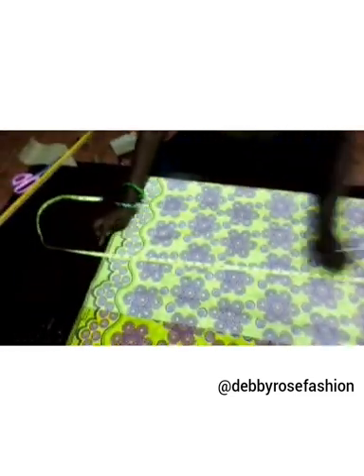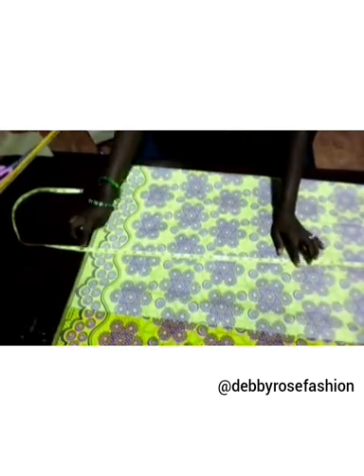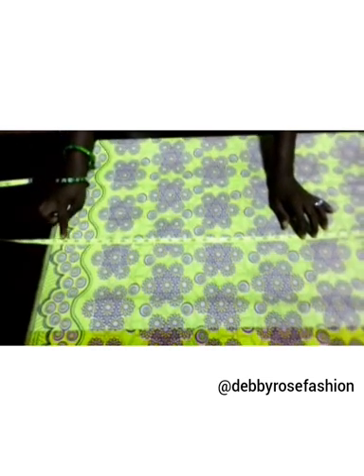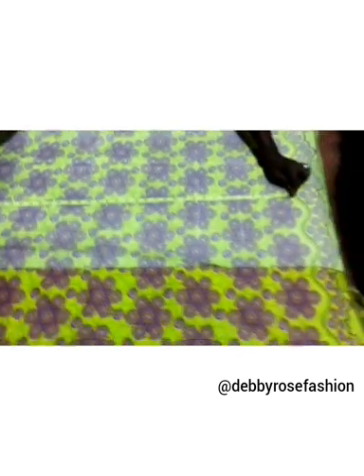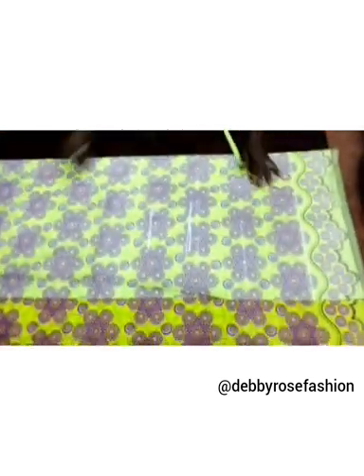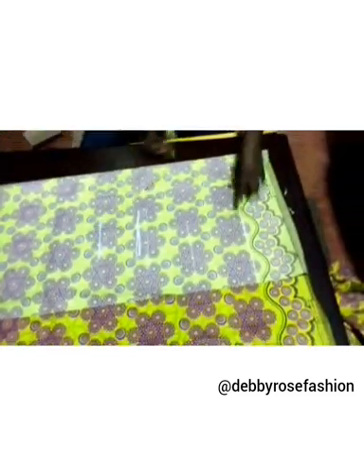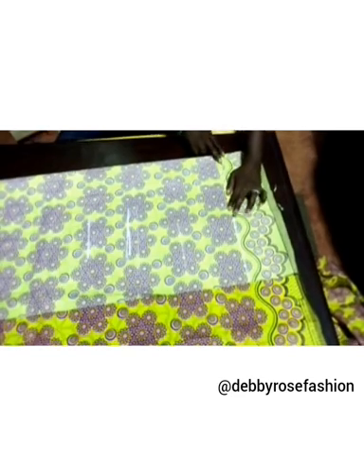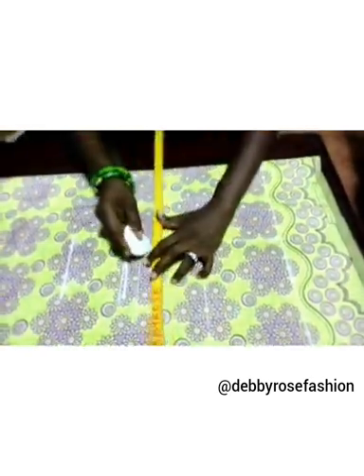DIY Aline kaftan with pockets